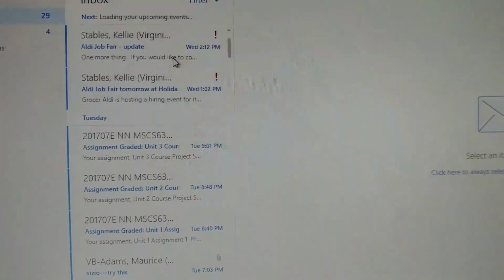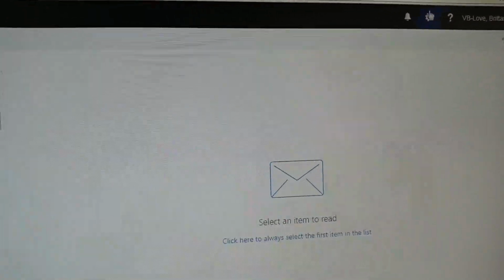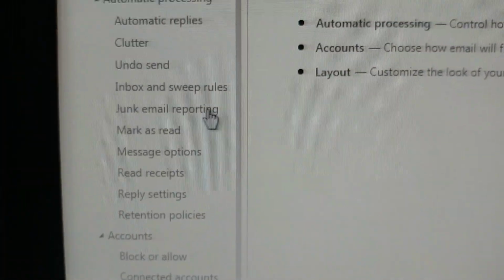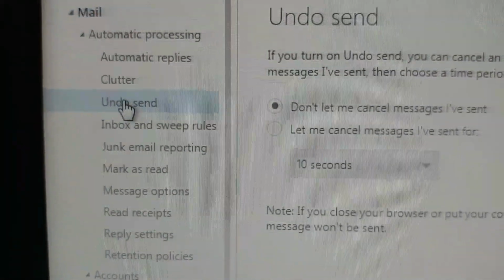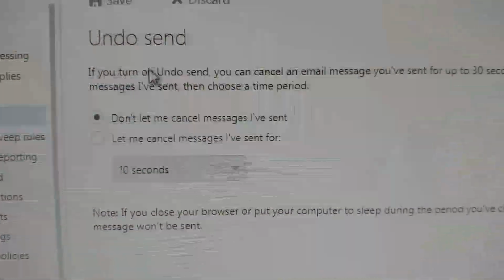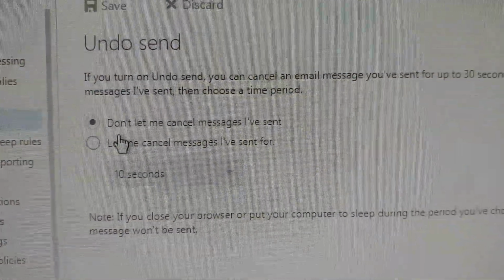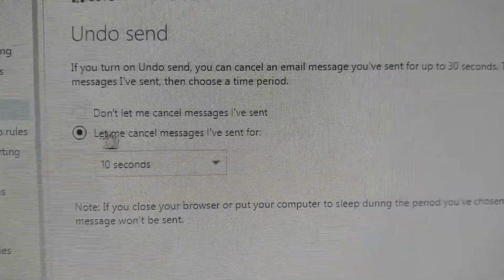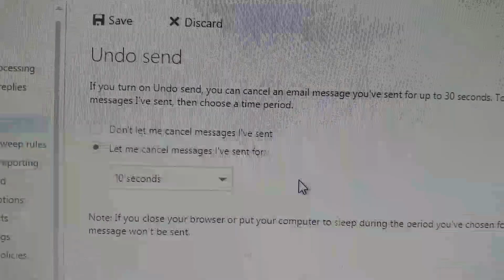How to recall an email message in Office Outlook 365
This video shows how to recall an email message in Outlook 365.